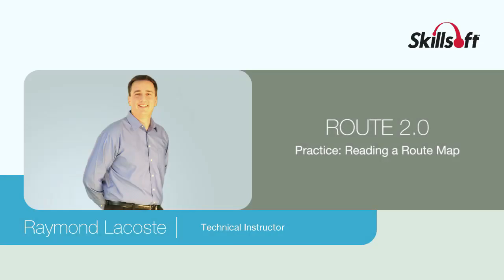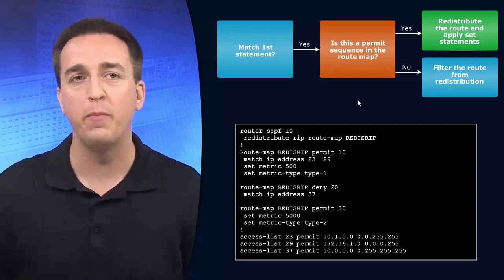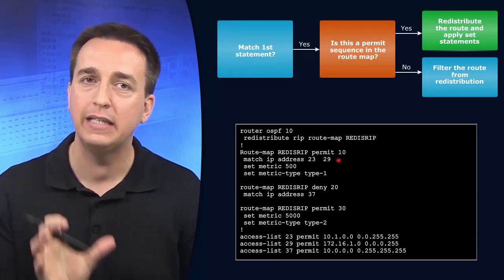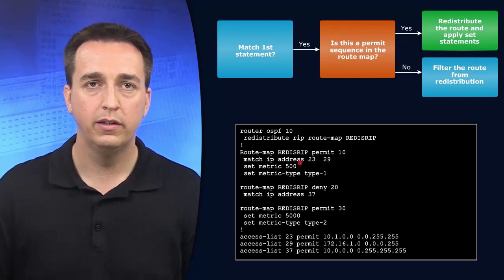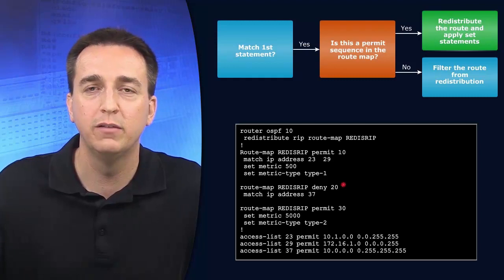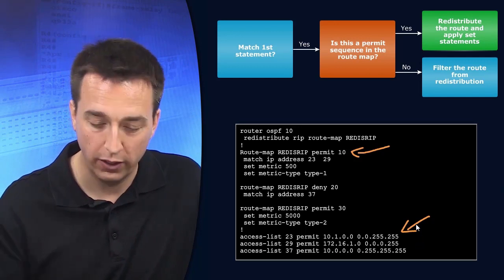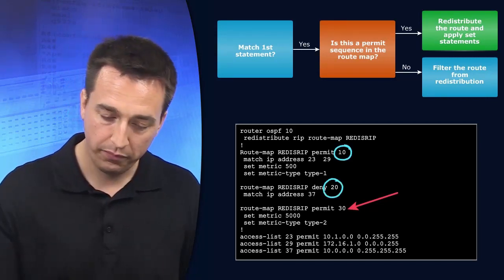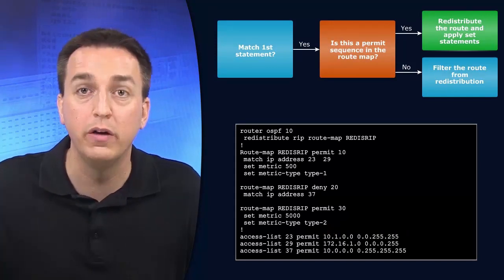38 ROUTE 2 0 Practice Reading a Route Map